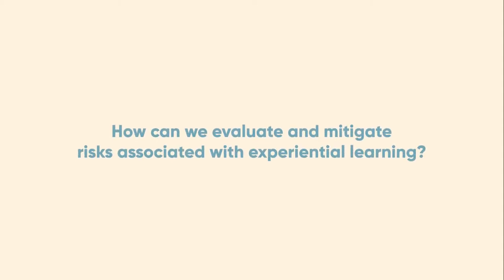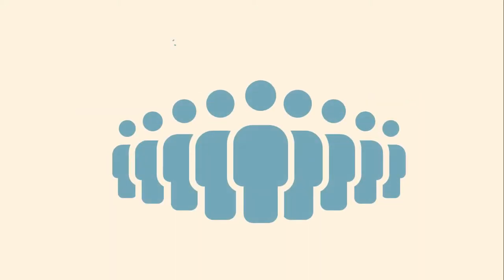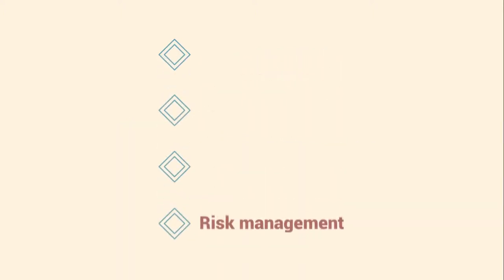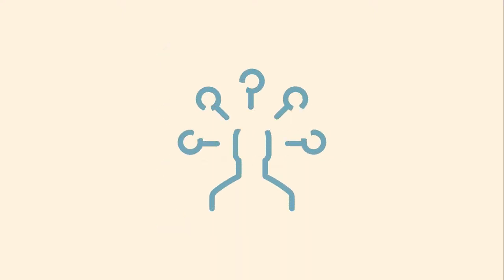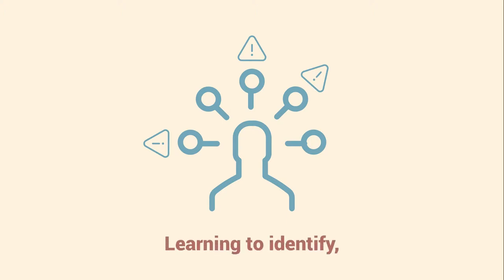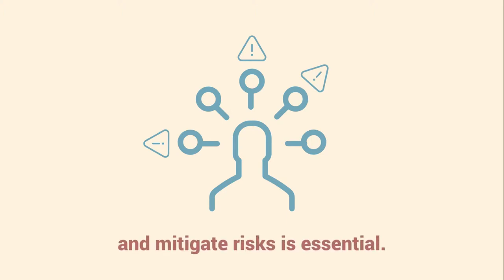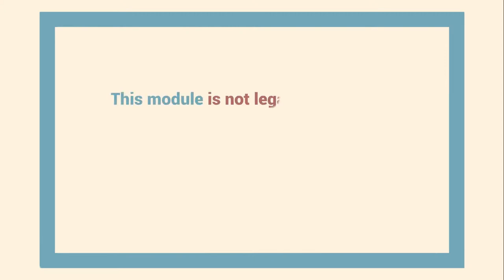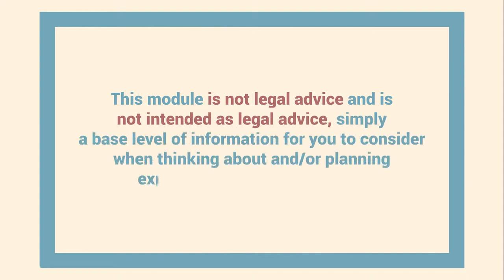How can we evaluate and mitigate risks associated with experiential learning?